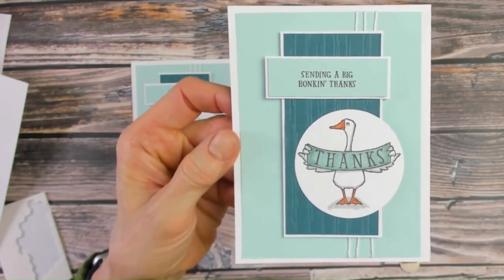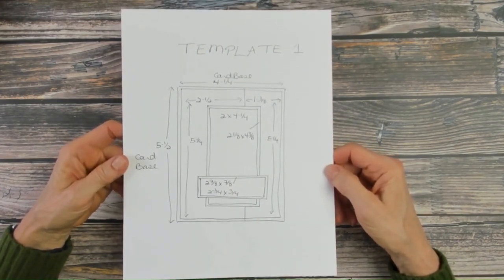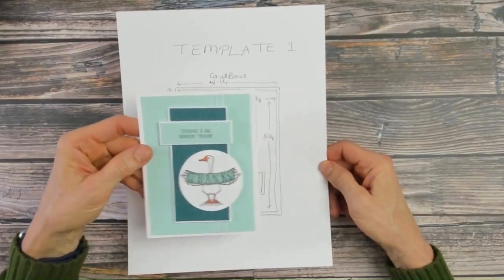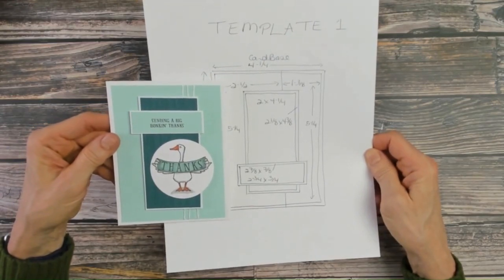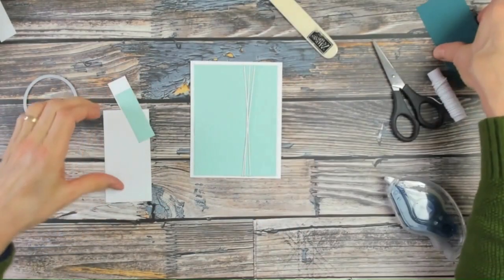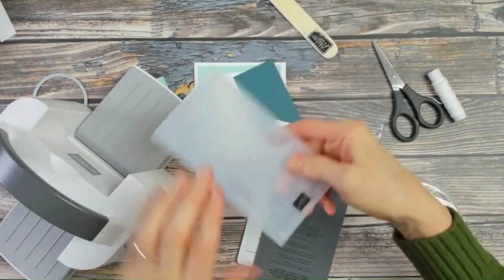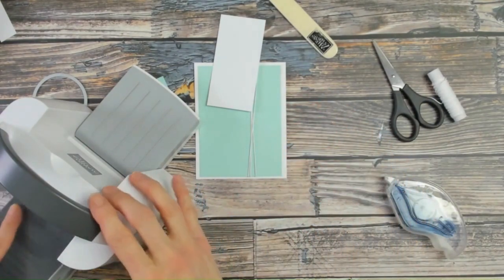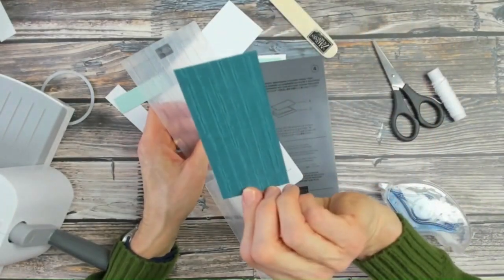Silly Goose Quick and Easy Template Card No 4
See how to quicky and easily create a cute card using the Silly Goose stamp set and a template.